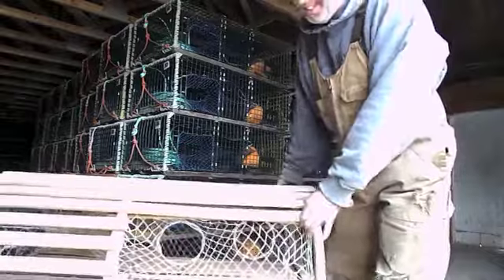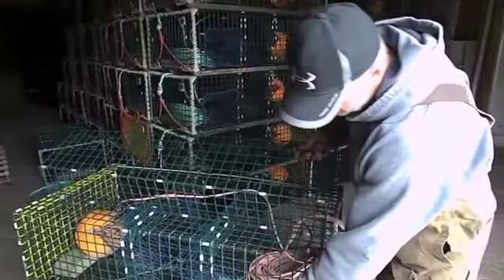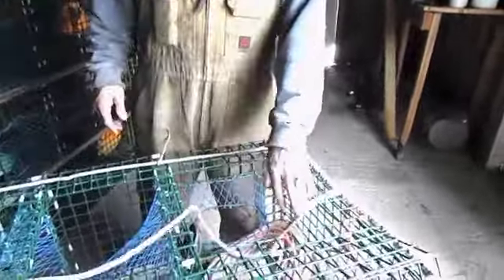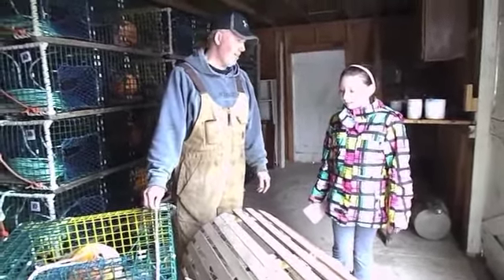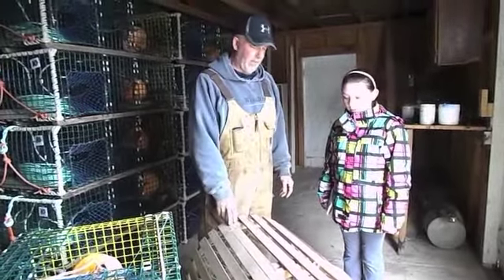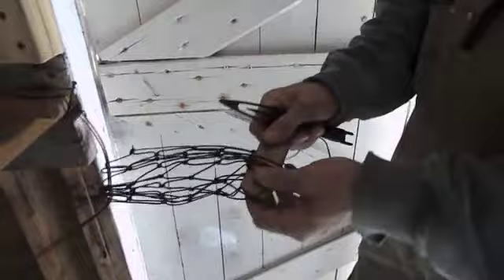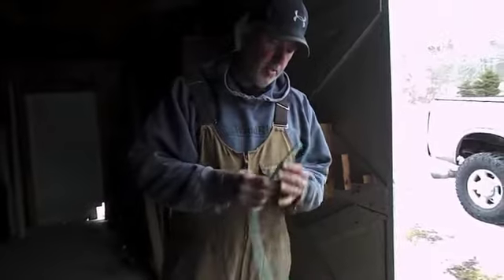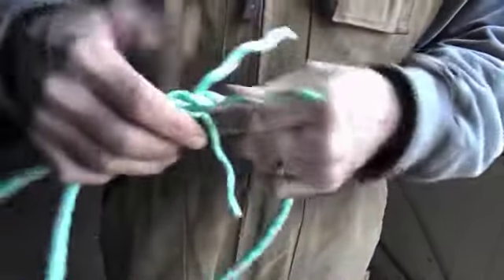Lobster traps used in Cooks Cove, Nova Scotia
Interview with fisherman Dwayne Dort about the types of lobster traps used in Cooks Cove, Guysborough County, Nova Scotia. Dwayne is from a long line of fishermen from Dorts Cove, located next to Cooks Cove. He's been lobster fishing for more than 20 years and took over his grandfather's (James Dort) licence when he first started out fishing on his own.